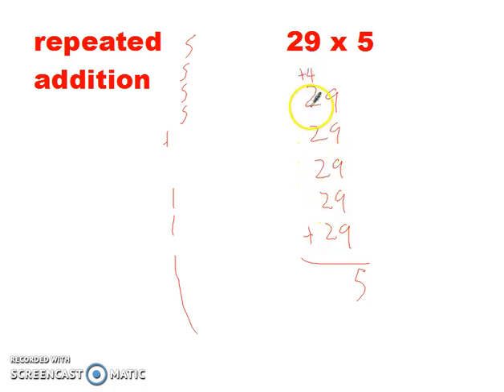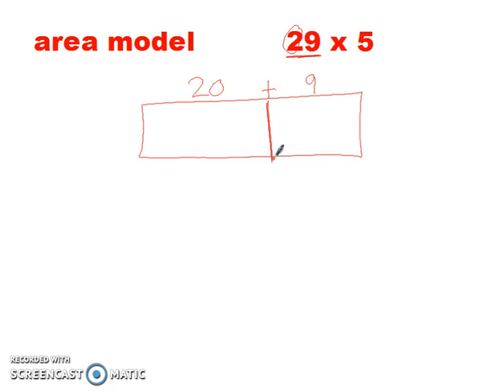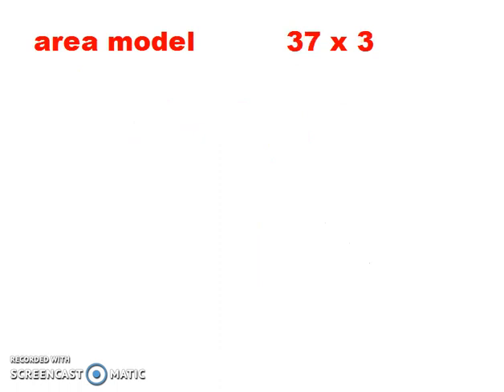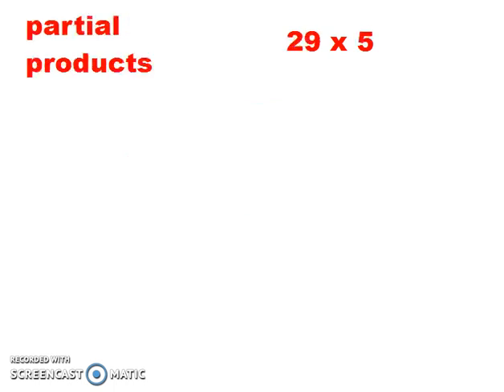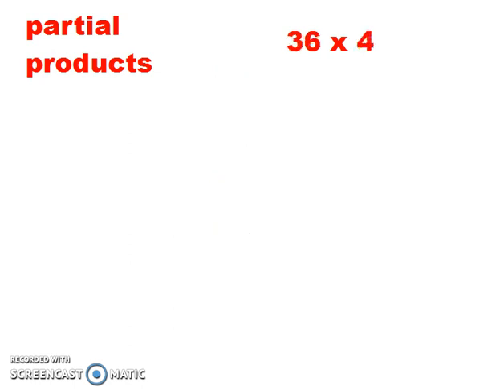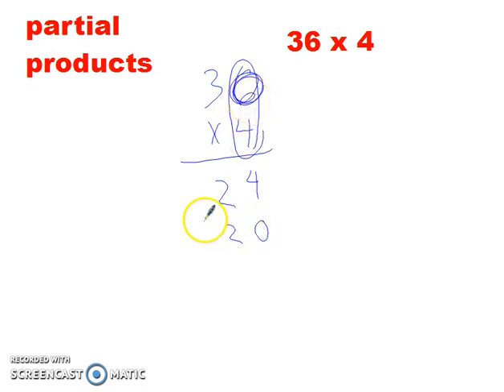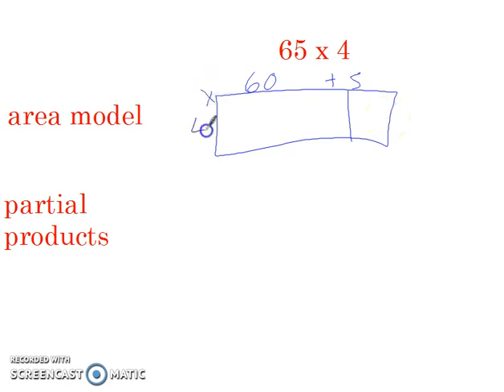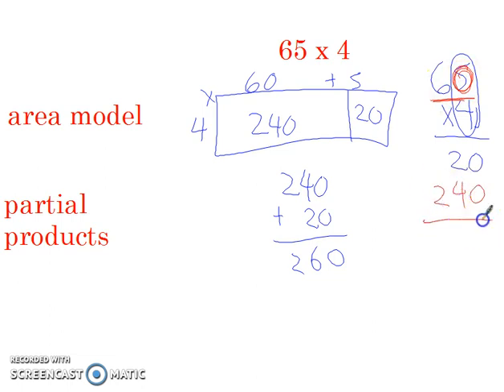E2 area model and partial products for multiplying